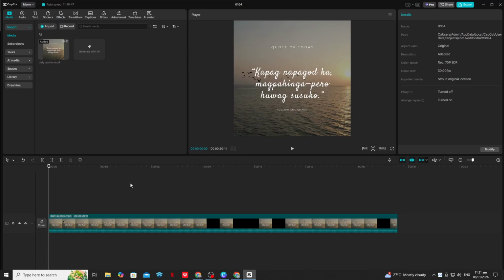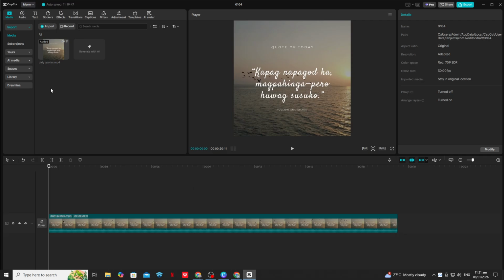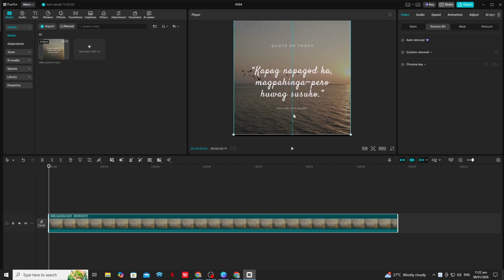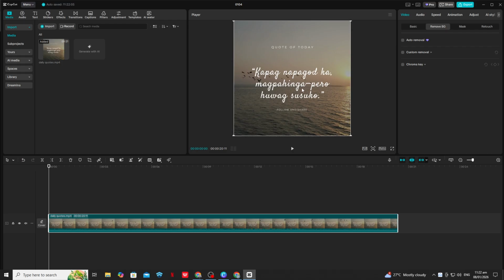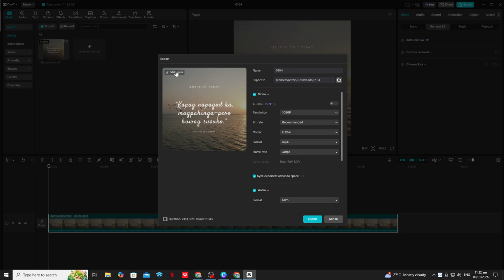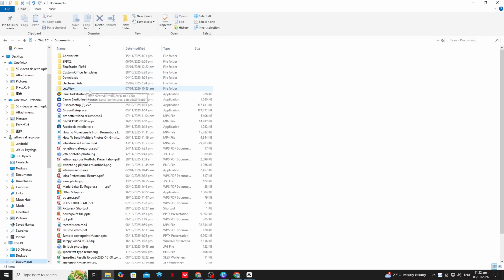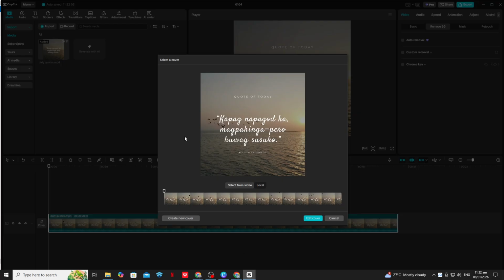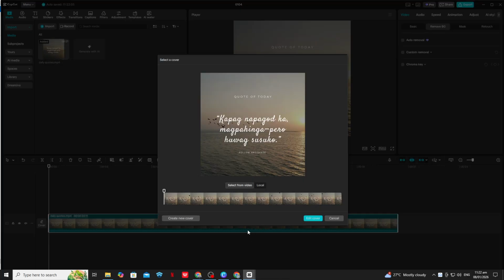How to export a single frame and take screenshots in capcut (Latest Update)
How to export a single frame and take screenshots in capcut

Learn how to export a single frame in CapCut and take high-quality screenshots from your videos. This step-by-step tutorial shows you how to capture exact frames on both mobile and desktop versions of CapCut, save them as images, and use them for thumbnails, social media, or personal projects. Perfect for creators who want precise screenshots and clean stills from their edits.